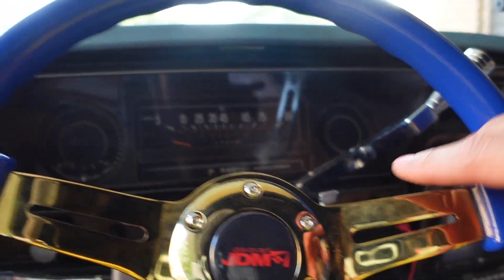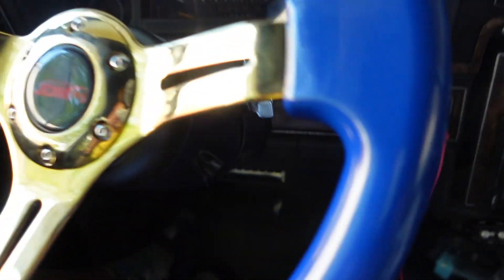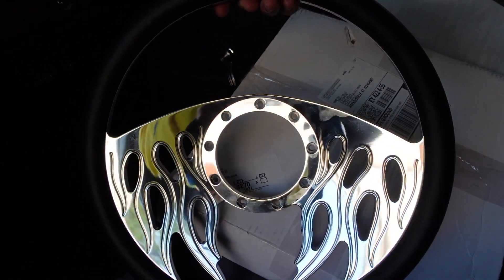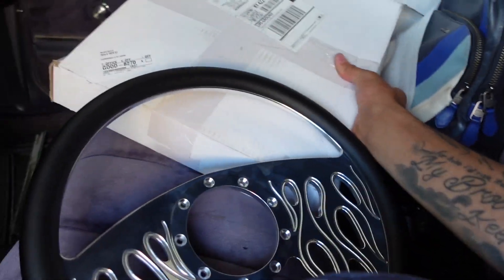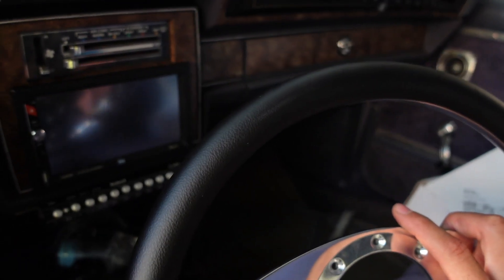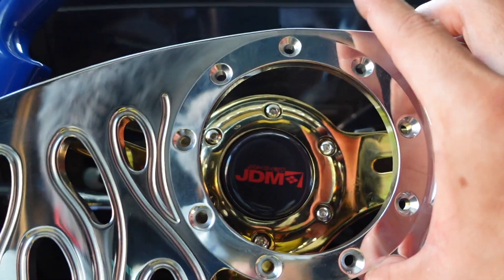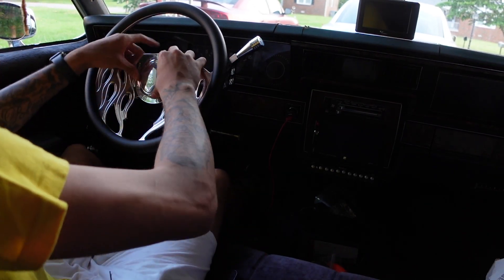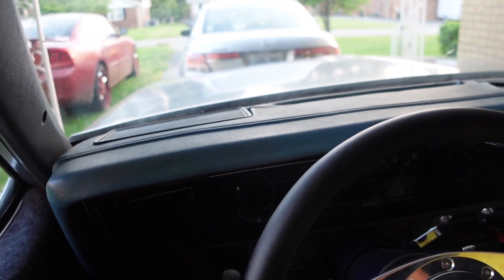This Turned My Interior Up Another Level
This steering wheel definitely looks a lot better than the blue and gold one and its a steering wheel a lot of people be having, half wrap billet steering wheels!